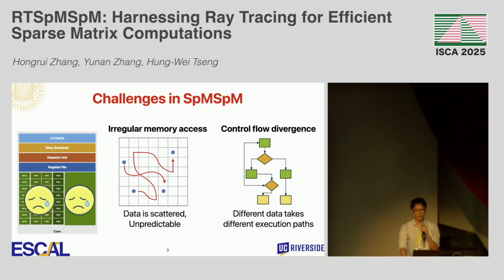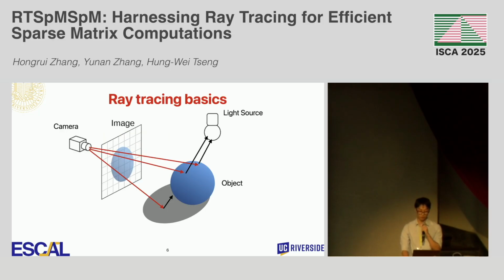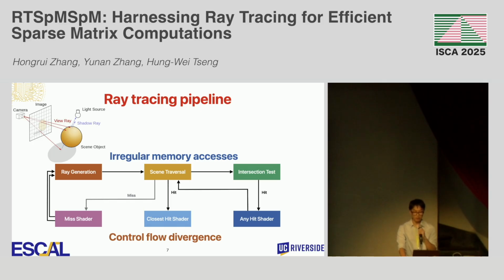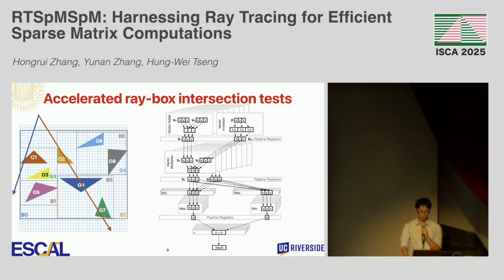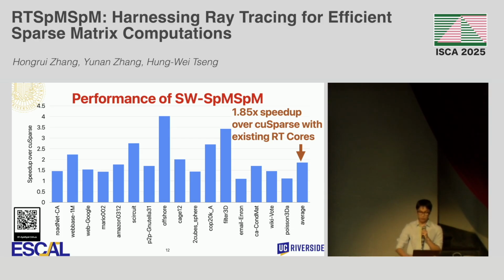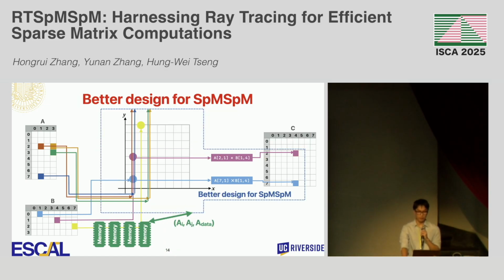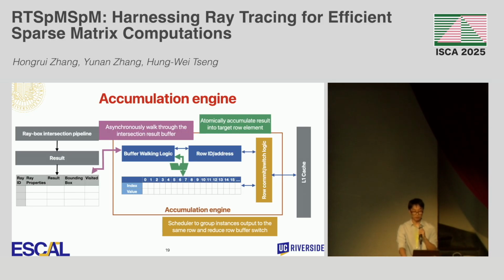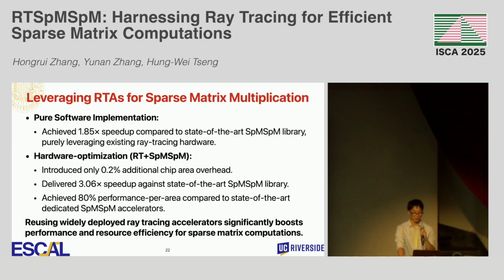ISCA'25 - Session 3B - RTSpMSpM: Harnessing Ray Tracing for Efficient Sparse Matrix Computations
Session 3B: Domain Specific Accelerators I
Session Chair: Won Woo Ro
Paper: RTSpMSpM: Harnessing Ray Tracing for Efficient Sparse Matrix Computations
Authors: Hongrui Zhang, Yunan Zhang, Hung-Wei Tseng